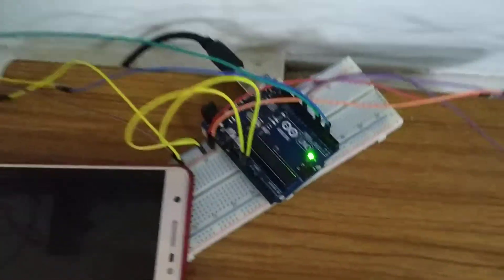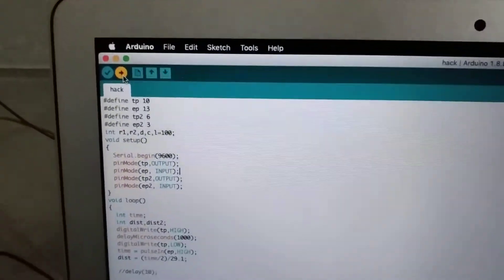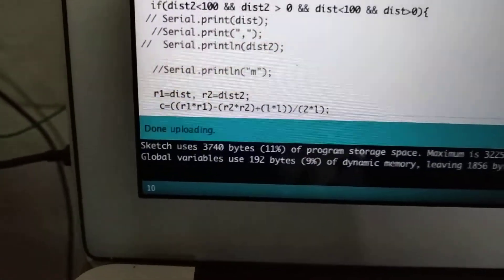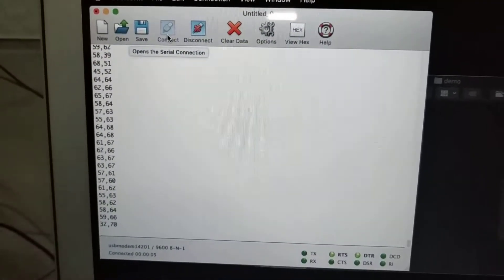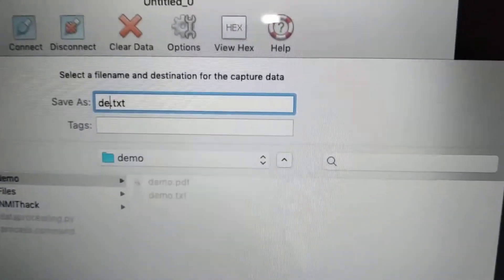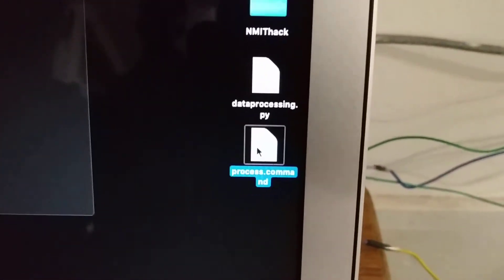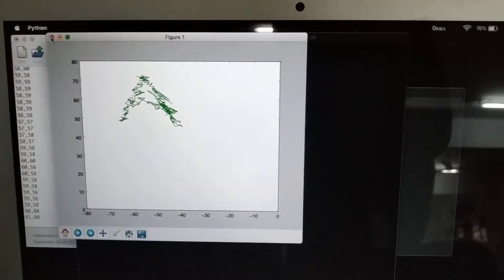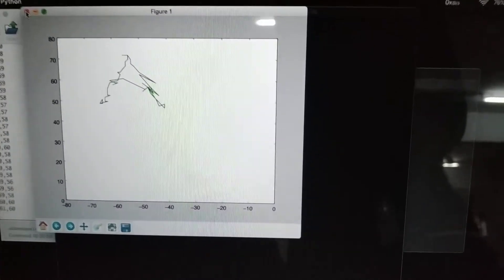Handwriting Digitisation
Using an Arduino micro controller with two Ultrasonic sensors to analyze the movement on the board (2D). The ultrasonic sensors are placed at two corners of the blackboard/whiteboard and can track the precise coordinates of the chalk/marker on the board. Using these coordinates, we plot a digit copy of the writing on the board. We use python to process these and extract out the letters and symbols to convert it into a typed out PDF. Later by running a shell script this file will be uploaded to google cloud and it can be securely shared with people who want have a access to that particular file.